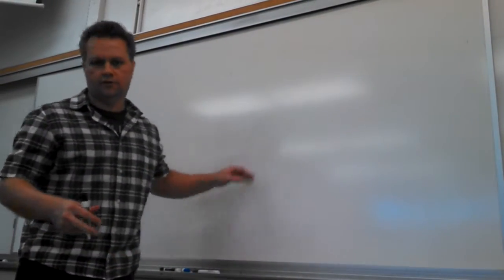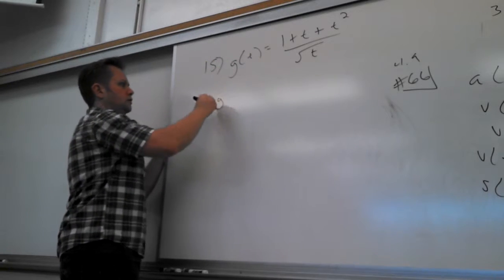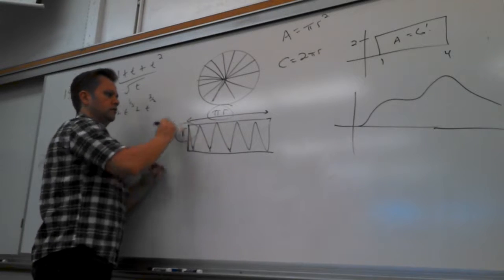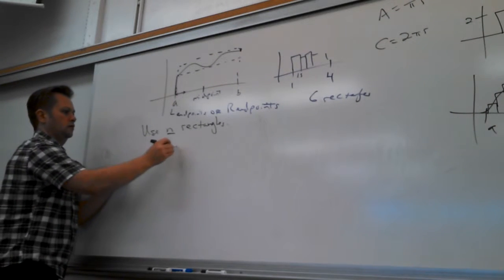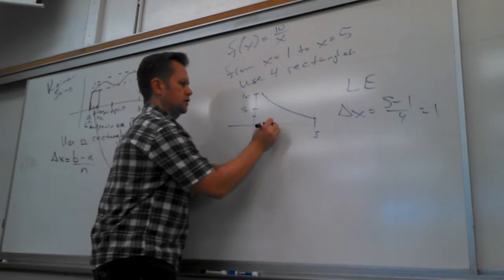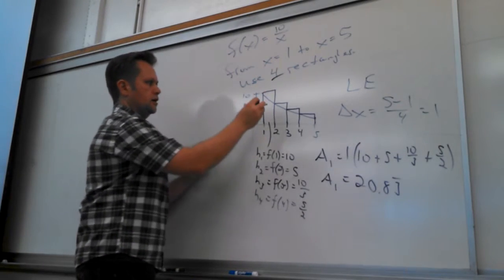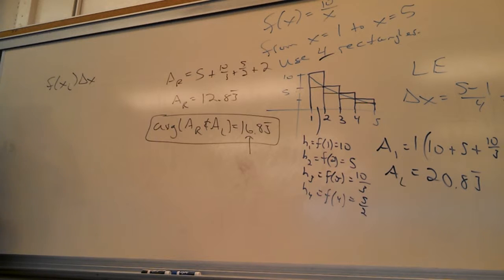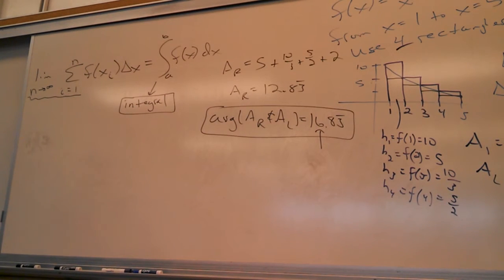Math 180, Oct 29 Lecture